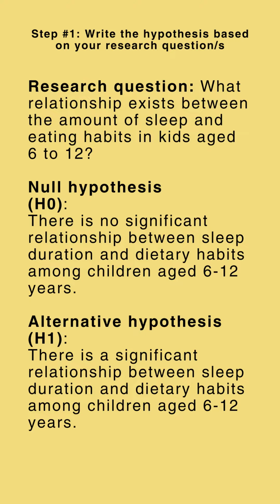𝗣𝗮𝗮𝗻𝗼 𝗦𝘂𝗺𝘂𝗹𝗮𝘁 𝗻𝗴 𝗛𝘆𝗽𝗼𝘁𝗵𝗲𝘀𝗶𝘀 𝗮𝘁 𝗢𝗯𝗷𝗲𝗰𝘁𝗶𝘃𝗲𝘀 𝗼𝗳 𝘁𝗵𝗲 𝗦𝘁𝘂𝗱𝘆